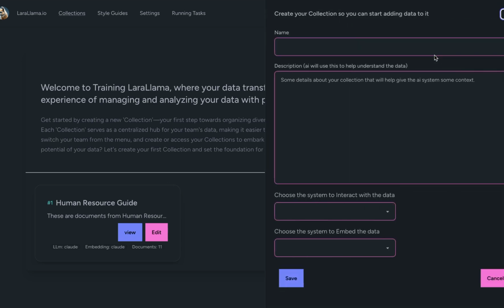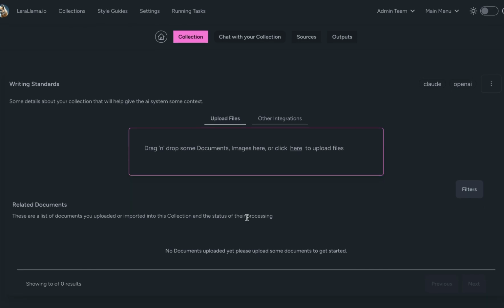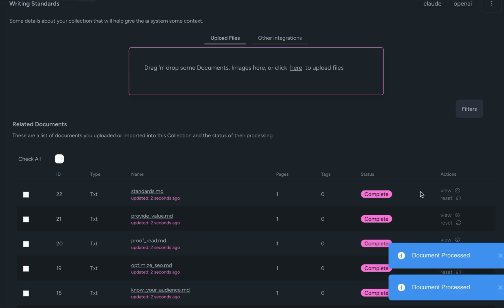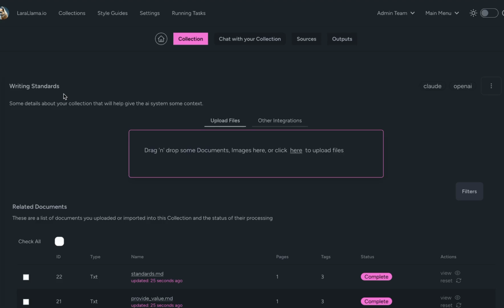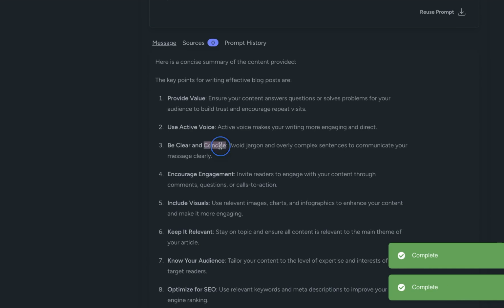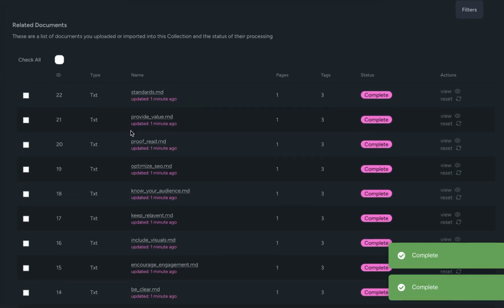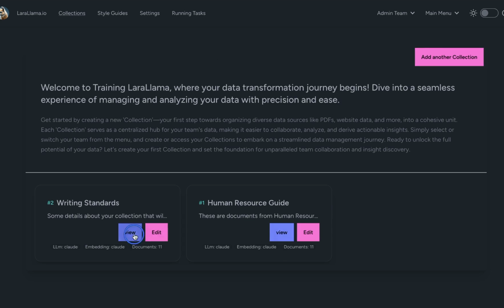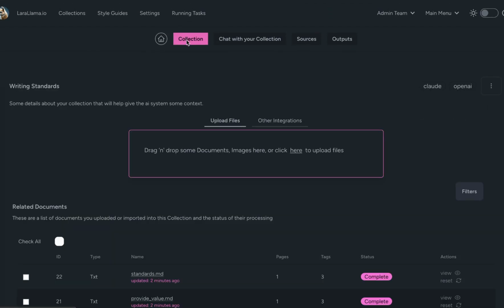LaraLlama Training - Our First Collection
This is a video about LaraLlama Training - Our First Collection

0:00 LaraLlama Training - Our First Collection